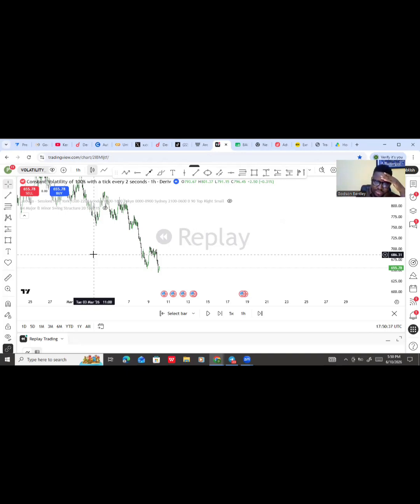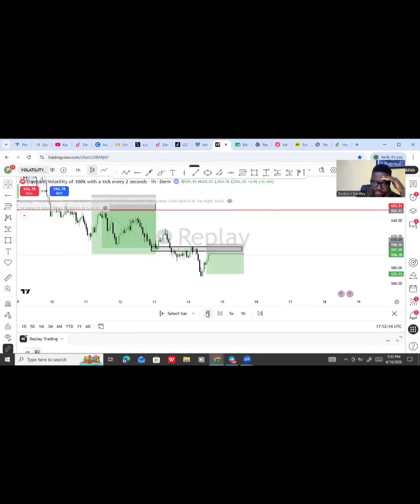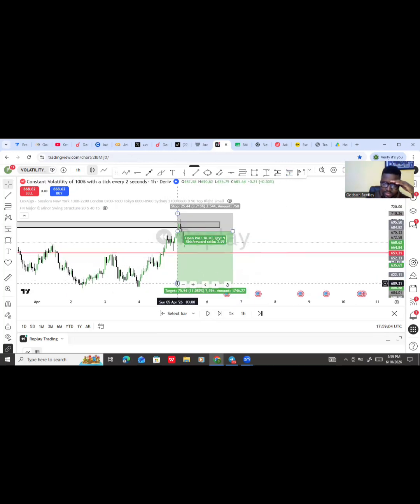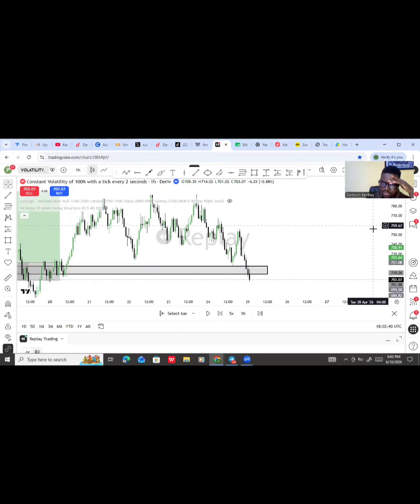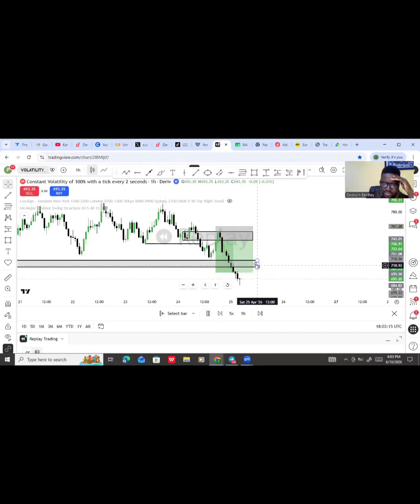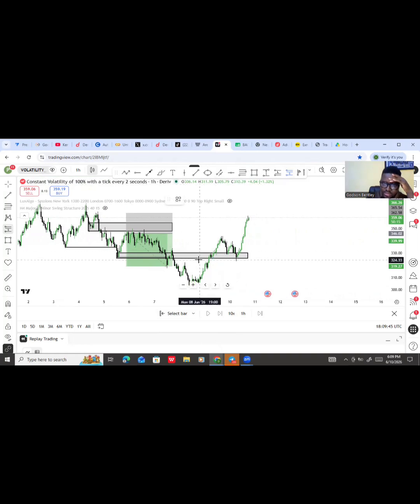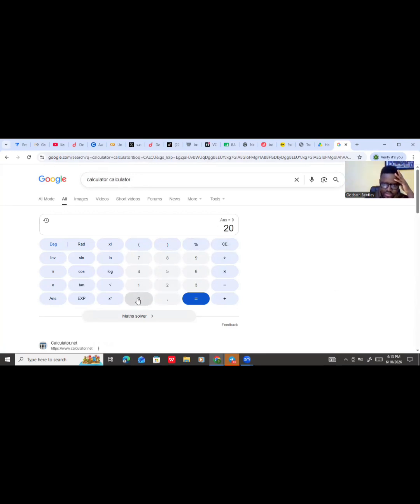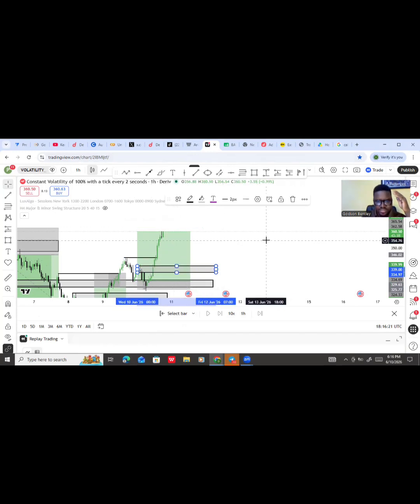This strategy has 77% winning rate on Synthetics